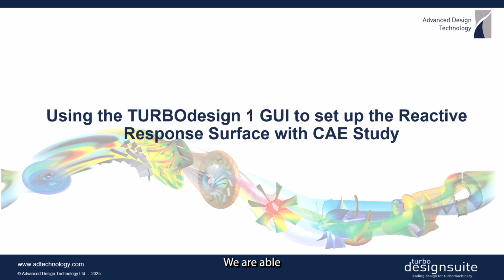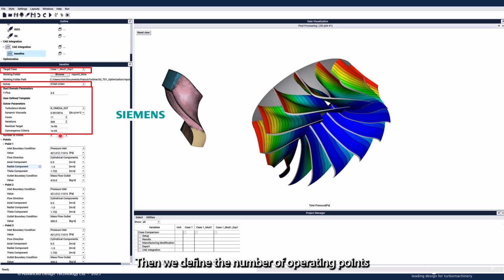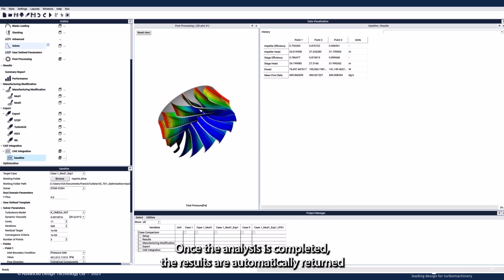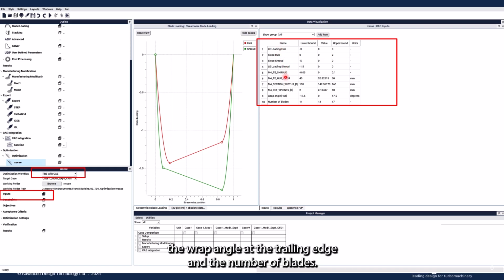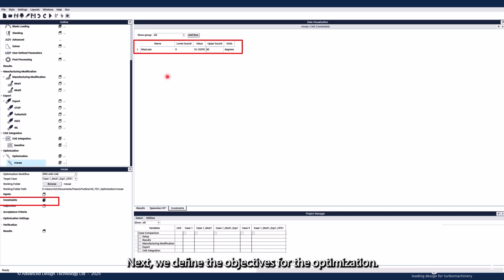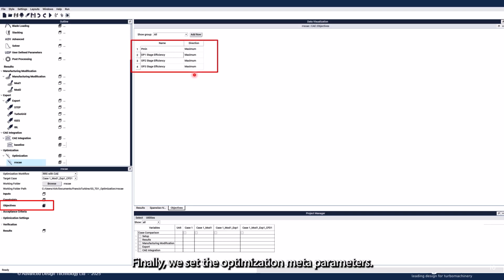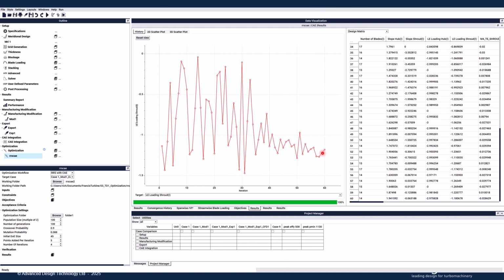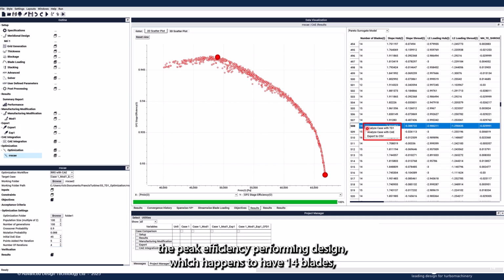Using TURBOdesign1 to Run an Optimization Study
This video demonstrates the complete workflow of hydraulic turbine optimization using TURBOdesign Suite.

See how the software automates exporting models, setting up CFD simulations with Siemens STAR-CCM+, and running multi-point analyses.

Learn how machine learning-driven multi-objective optimization tweaks blade loading, meridional geometry, blade count, and wrap angle to maximize efficiency and cavitation margin while adhering to mechanical constraints.